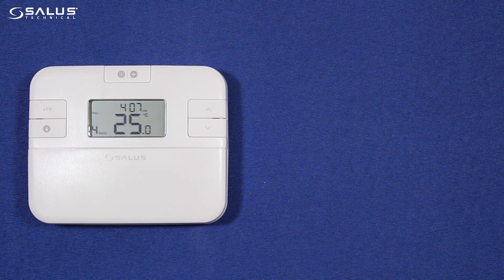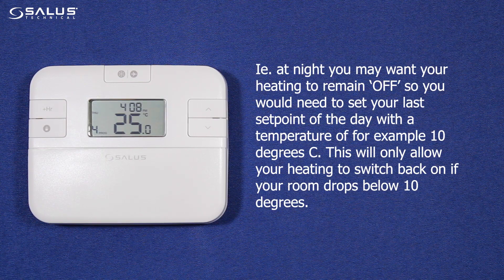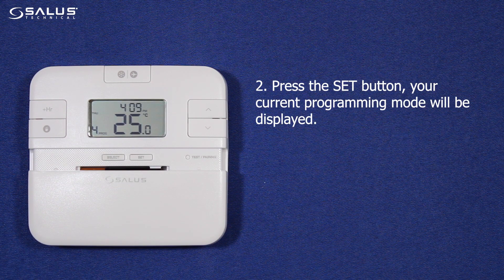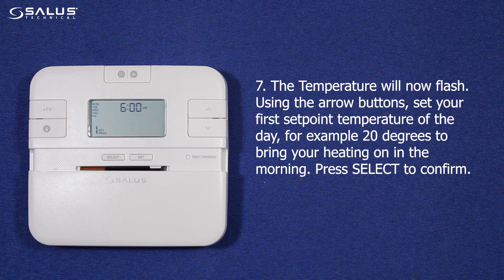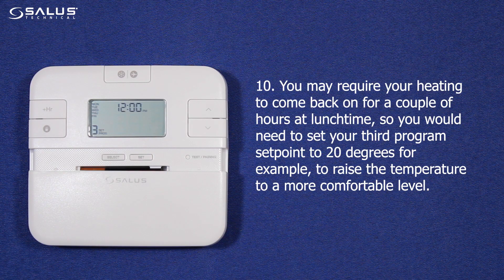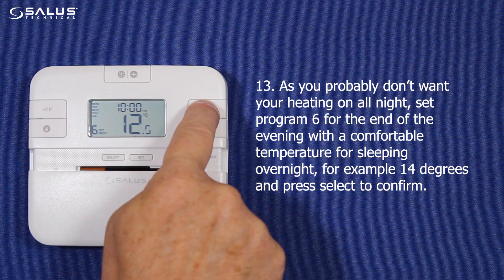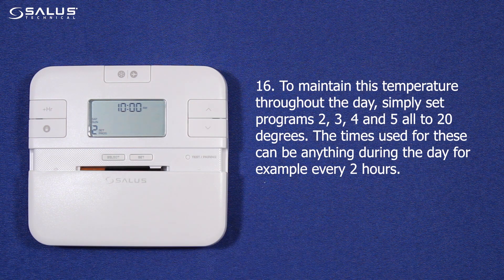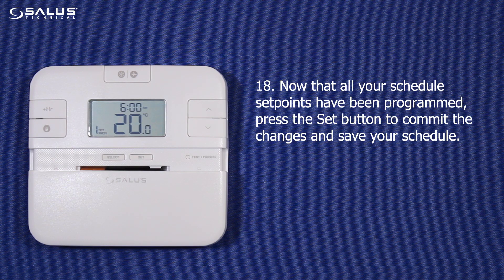RT510 Series Thermostat - Programming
Programming the setpoint schedules on the RT510 Series Thermostat.